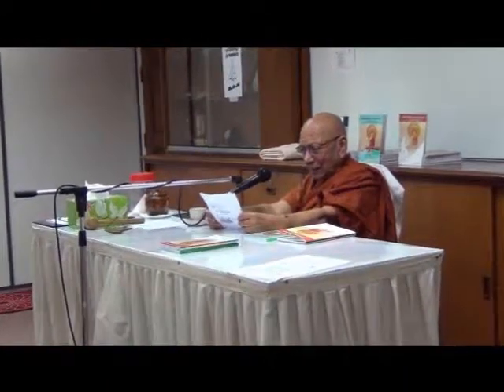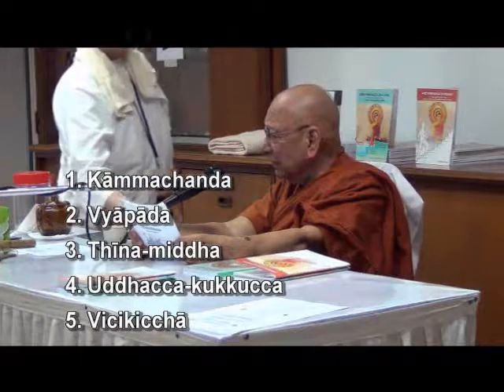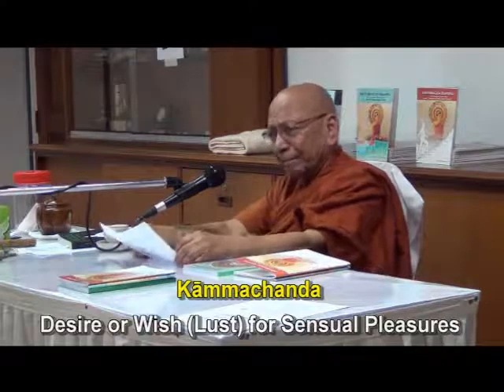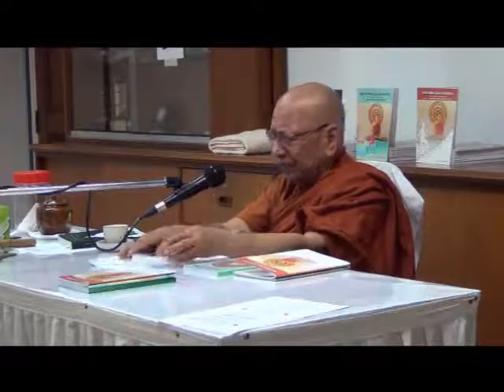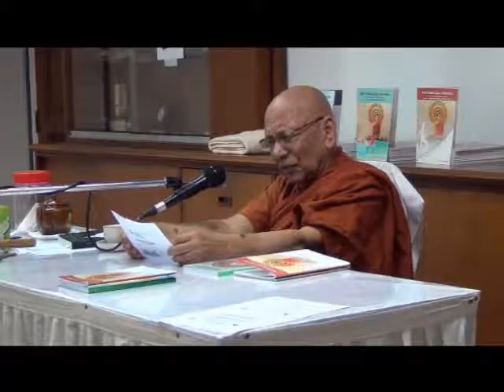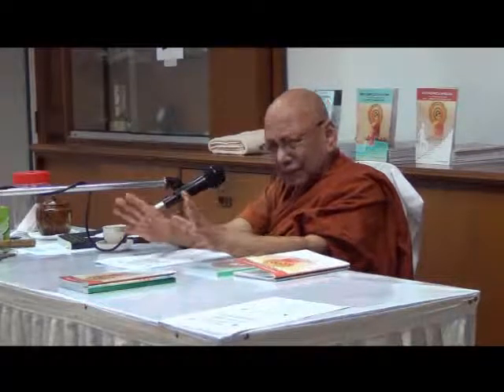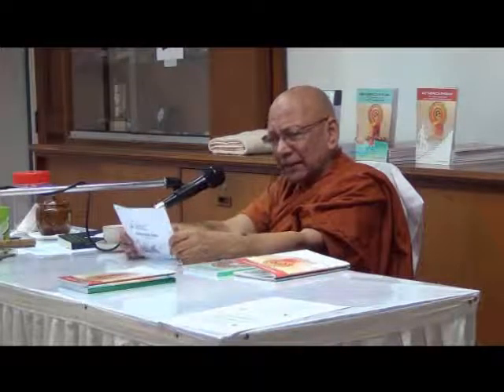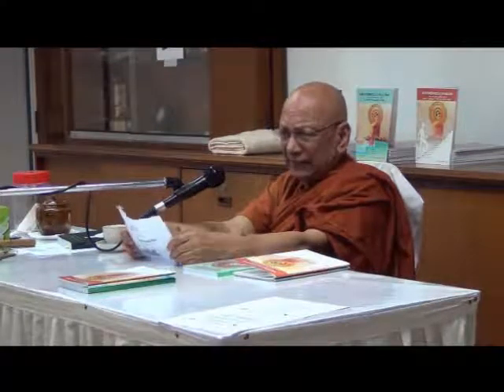RETREAT DAY 5: FIVE HINDRANCES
Day 5 of 9-day Meditation Retreat with Ven. Dr. M. Punnaji Maha Thera held at Buddhist Maha Vihara, Kuala Lumpur, Malaysia. Bhante addresses briefly the Five Hindrances.